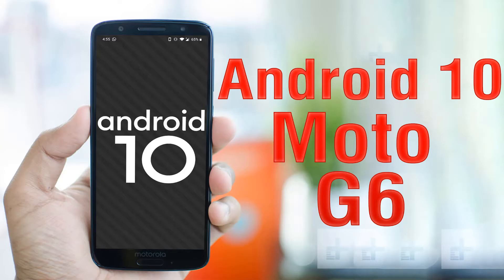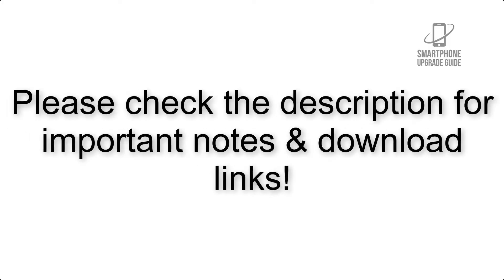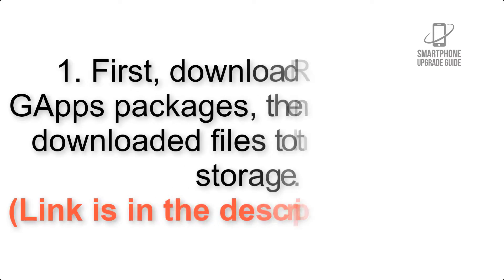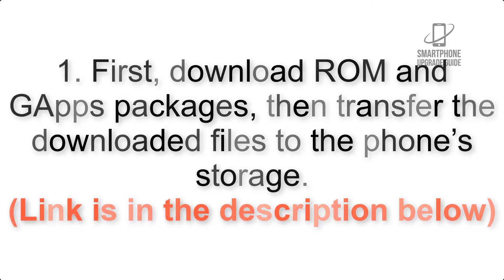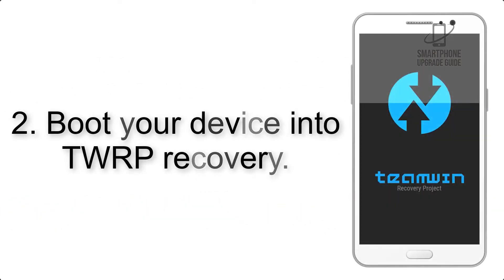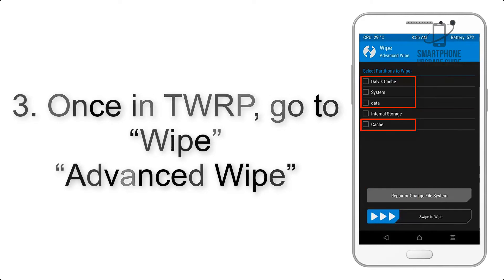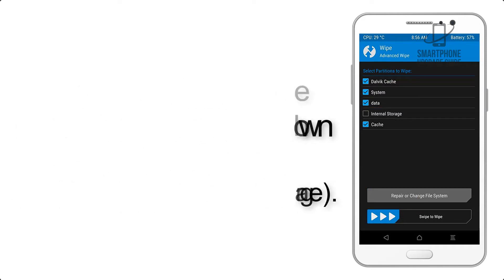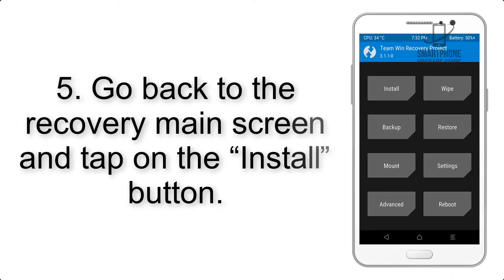Install Android 10 on Moto G6 (LineageOS 17 GSI Treble ROM) - How to Guide!